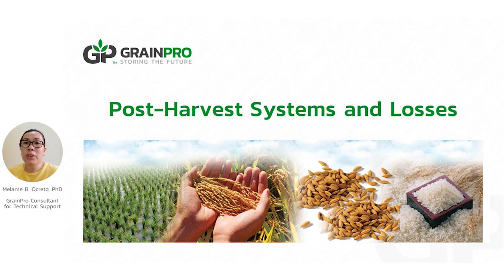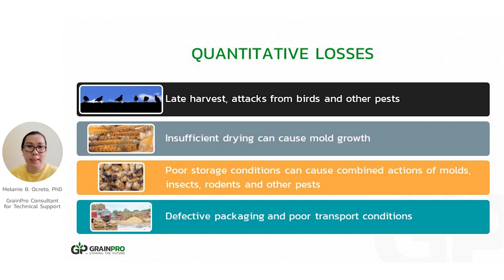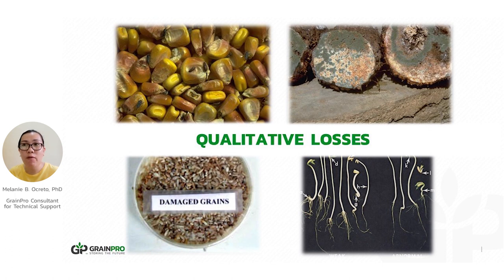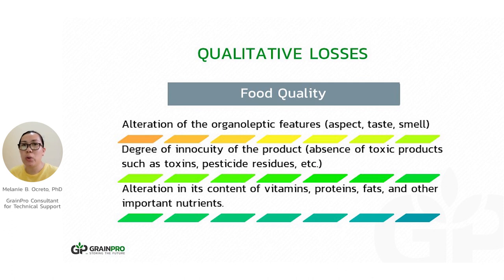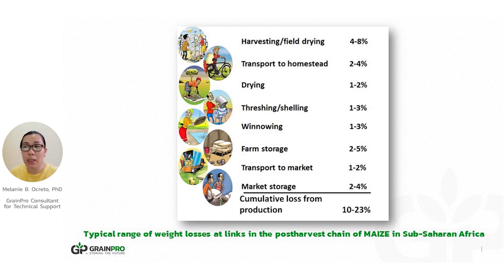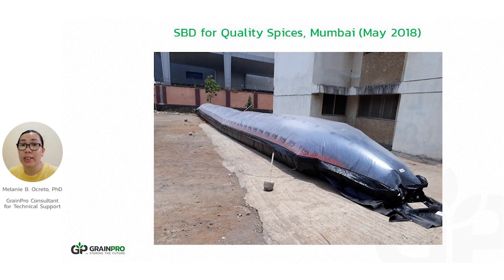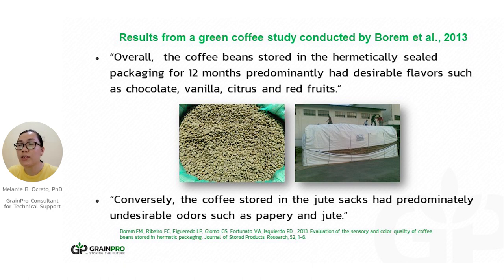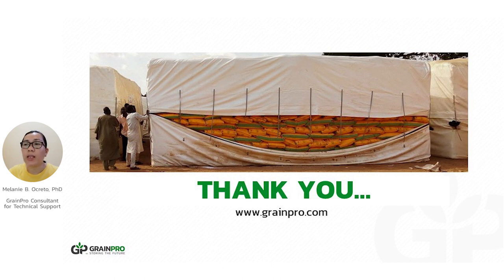GrainPro | Post-Harvest Systems and Losses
The video discusses the importance of effective post-harvest methods to prevent losses. The losses are classified into its impact to the commodity in terms of quantity, quality and economics. Actual installation of GrainPro post-harvest solutions were shown which resolved problems with various commodities. The GrainPro drying, storage and transport technology effectively address post-harvest losses that were commonly encountered in the field. Hence, with efficient methods for post-harvest, GrainPro is able to take part in reducing world hunger by protecting the commodity from agents of post-harvest losses.